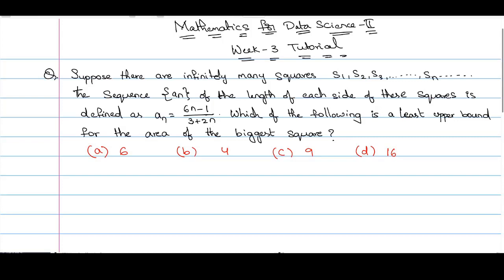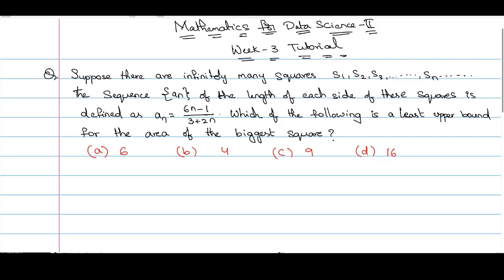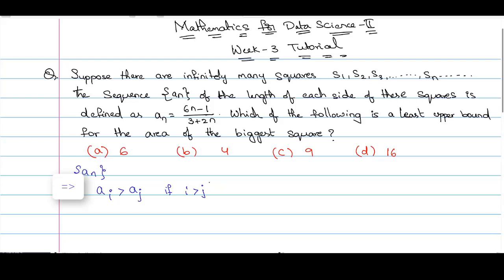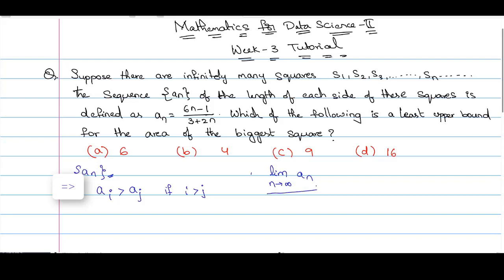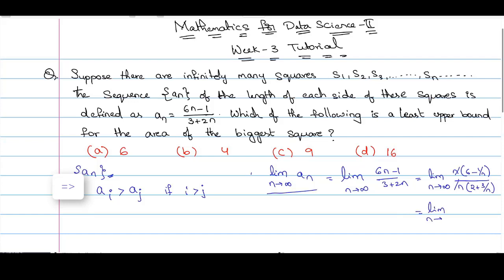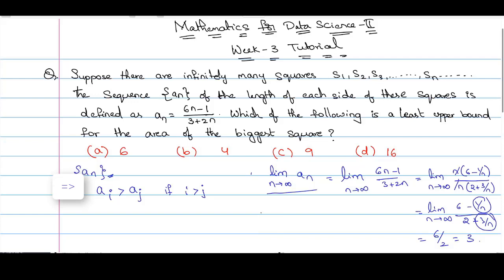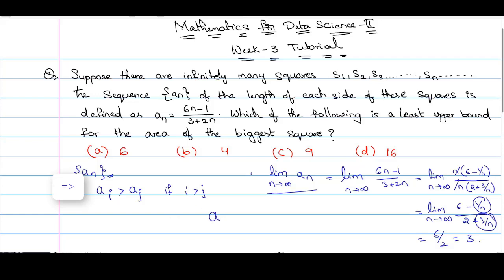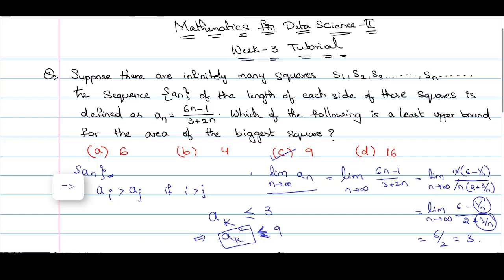Week 03 - Tutorial 08